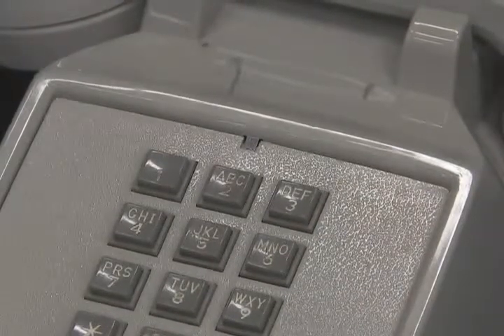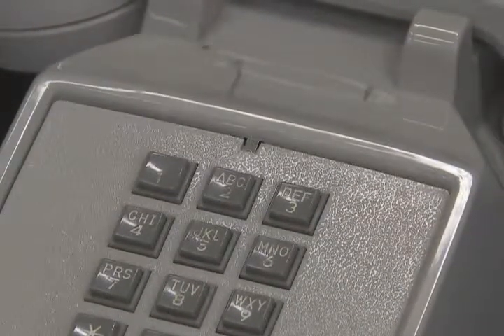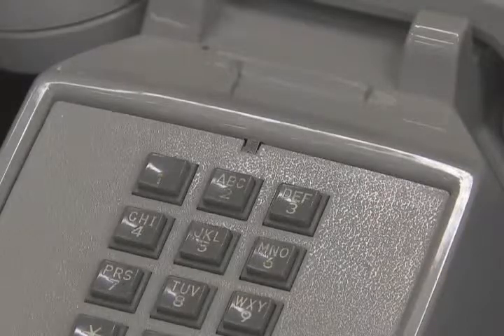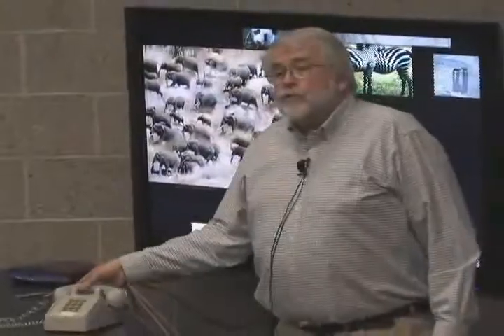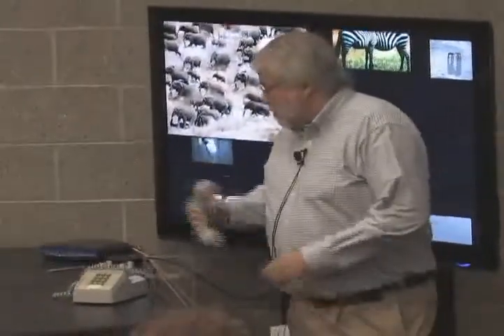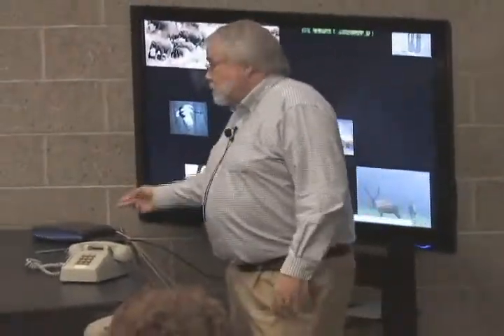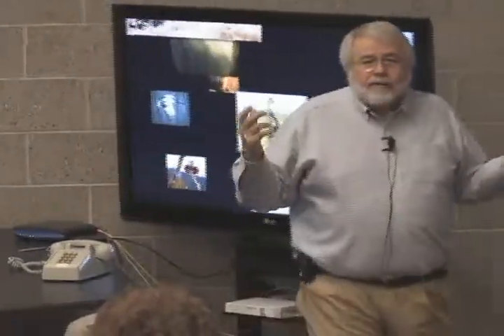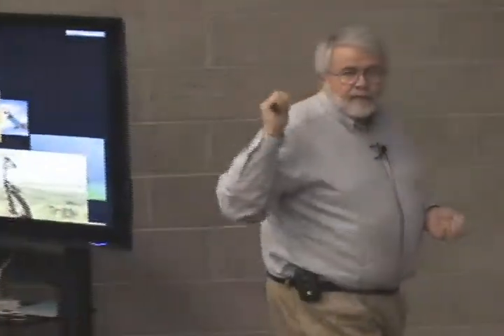Phone Calls with VoIP over UC2B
A demonstration of how VoIP works using UC2B.